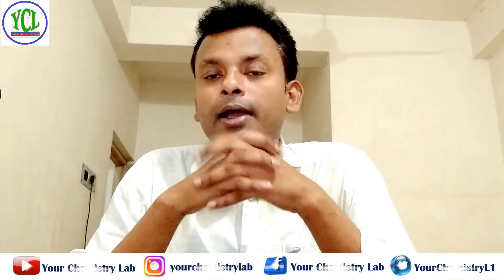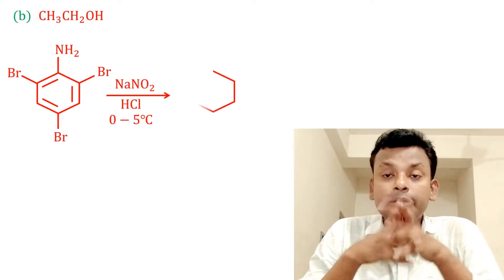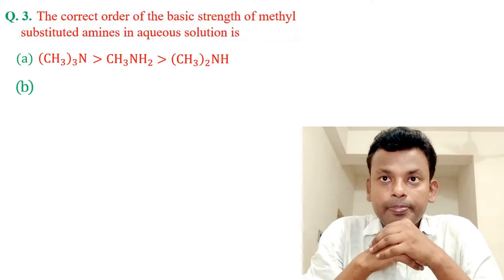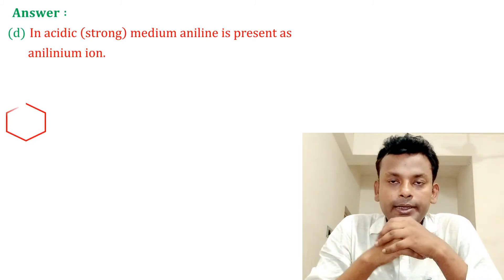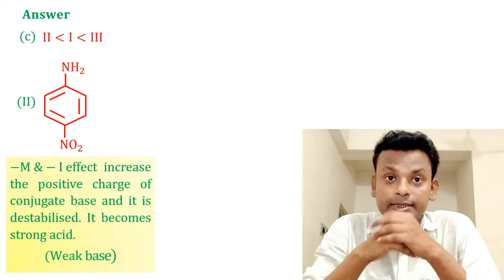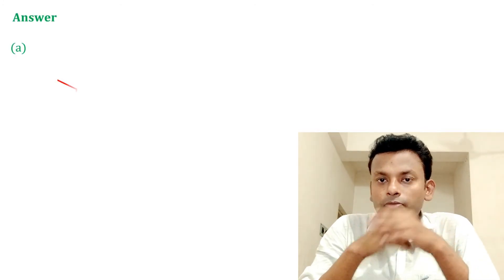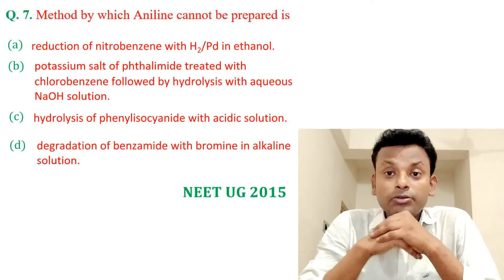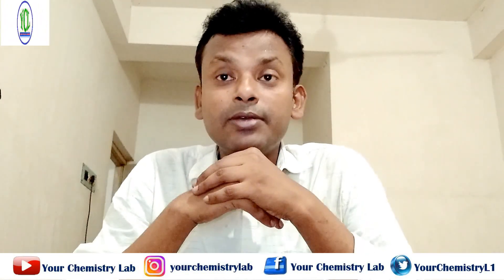Amines I NEET previous years questions & Solution/Chemistry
Neet Chapter wise questions & solution paper with complete explanation. Here have previous 7 years neet questions & solutions paper.

Neet amine (nitrogen containing organic compounds) question & solutions

⏲️Time Stamps⏲️

00:00 Intro - Amines I NEET previous years questions & Solution/Chemistry
00:30 The reagent ‘R’ in the given sequence of chemical reactions is Neet ug 2021
02:05  Reaction of propanamide with ethanolic sodium hydroxide and bromine will give Neet ug 2020
03:04 The correct order of the basic strength of methyl substituted amines in aqueous solution is Neet ug 2019
04:04 Nitration of aniline in strong acidic medium also m-nitroaniline because  Neet ug 2018
05:27 The correct increasing order of basic strength for the following compounds is Neet ug 2017
06:59  The Correct statement regarding the basicity of arylamines is  Neet ug 2016
08:50 Method by which Aniline cannot be prepared is Neet ug 2015
10:52 Conclusion

Edited by: Your Chemistry Lab

Filmed by: Your Chemistry Lab

Produced by: Your Chemistry Lab

Video Title: Amines I NEET previous years questions & Solution/Chemistry